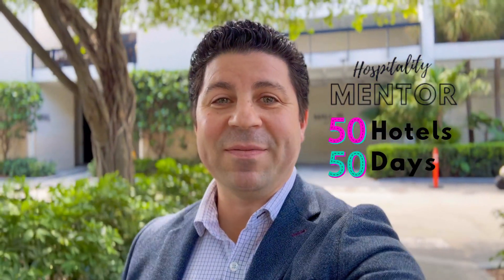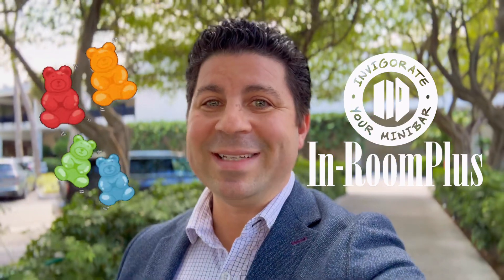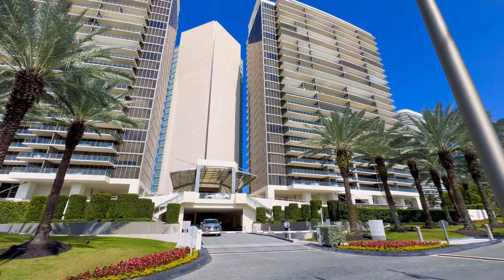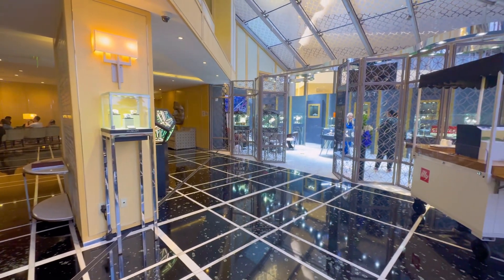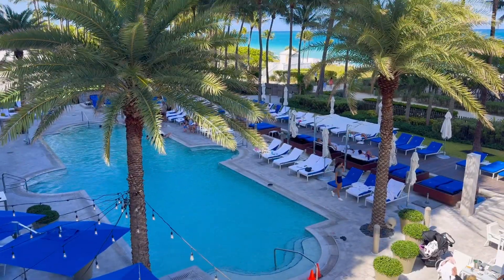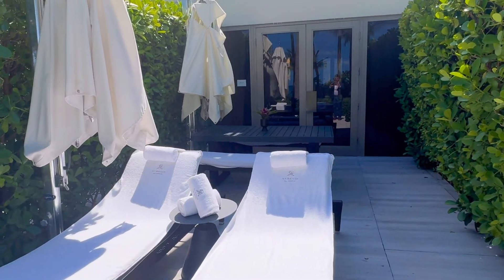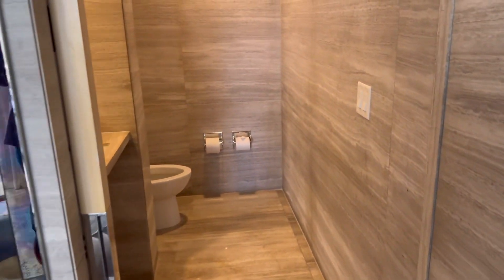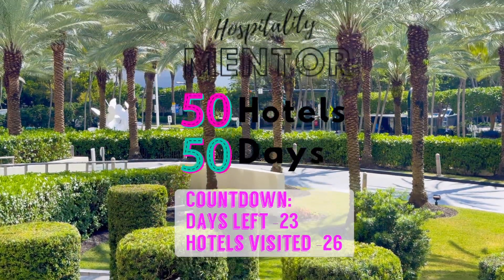Experience the St. Regis Bal Harbour Resort 50Hotels50Days Ep. 26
Welcome to Episode 26 of our “50 Hotels in 50 Days” series, where today we’re showcasing the stunning St. Regis Bal Harbour Resort, a hallmark of luxury in Miami Beach’s exclusive Bal Harbour neighborhood. This episode takes you outside to explore a breathtaking feature that highlights the resort’s commitment to opulence and serene beachfront elegance.

In this episode, discover the extraordinary outdoor amenities at the St. Regis Bal Harbour, perfectly blending with the natural beauty of the oceanfront. Learn how the resort combines world-class service with spectacular settings to provide an unparalleled guest experience. Get a glimpse into the lavish lifestyle that St. Regis Bal Harbour offers, making it a top destination for discerning travelers.

Our “50 Hotels in 50 Days” series brings you closer to discovering the most luxurious and unique hotels in Miami, each with their own story and charm. We provide in-depth looks at hotels that offer more than just a place to stay, enriching your travel experience with their distinct offerings. Our community dives deep into what makes each hotel special, from architecture and history to service and location.

Engage With Us:
Like this video if the luxury and tranquility of St. Regis Bal Harbour resonate with you. Share this episode with friends and fellow travelers who appreciate the finer things in life.

Join us as we continue to uncover the best places to stay, relax, and indulge!

As we continue our exploration, we are also enjoying the delightful offerings from In-Room Plus. Their new Ritual Snacks line, curated for the modern wanderer, brings a touch of bliss to our journeys, enhancing each moment with eco-friendly packaging and a refreshed identity.